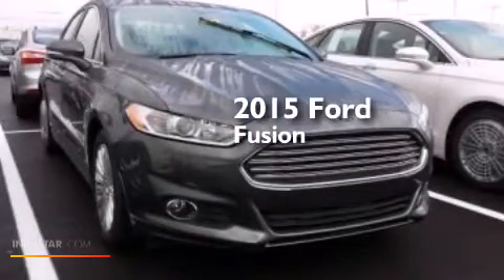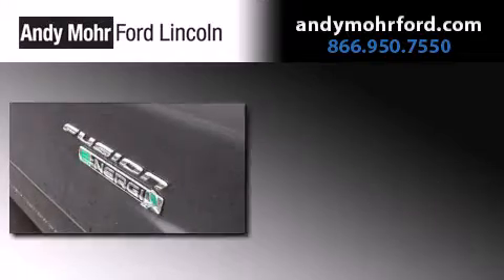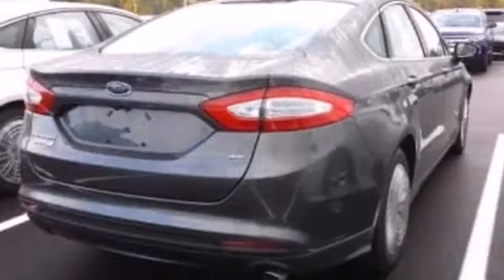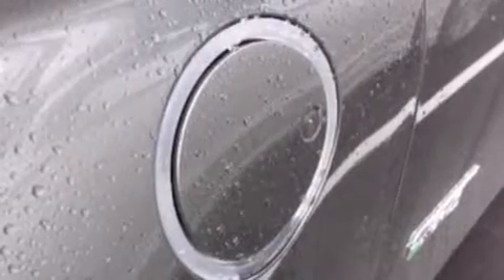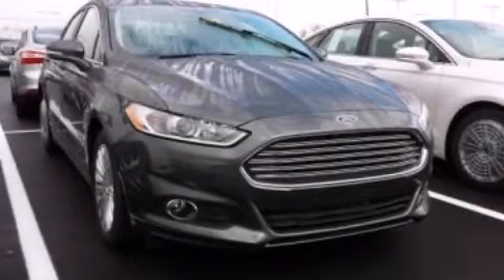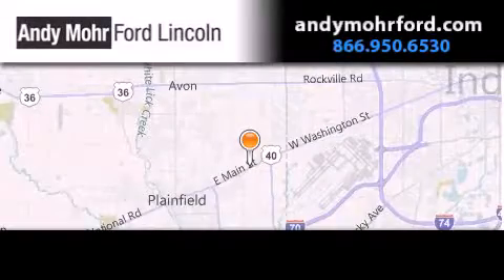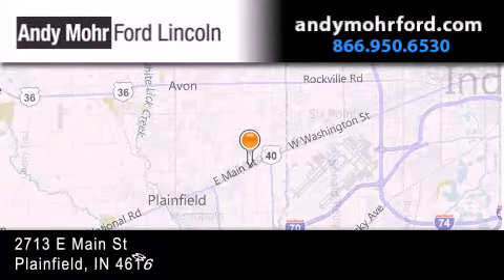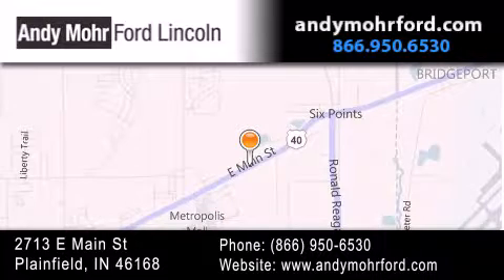2015 Ford Fusion Plainfield IN 46168 C15409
We've been honored to serve the Plainfield IN area , we promise that your experience at our dealership will exceed your expectations ! Year : 2015 Make : Ford Model : Fusion Engine : 1.5L I4 16V GDI DOHC Turbo Exterior : Guard Interior : Ebony Stock : C15409 Andy Mohr Ford Lincoln 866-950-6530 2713 E. Main Street Plainfield , IN 46168